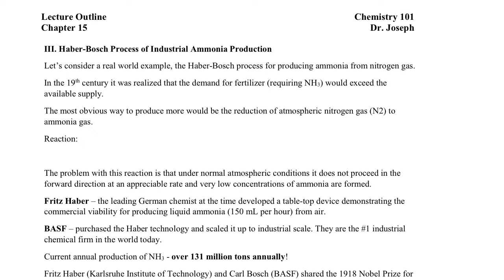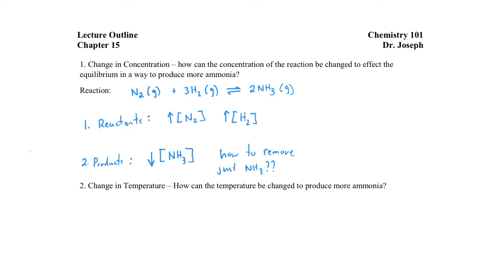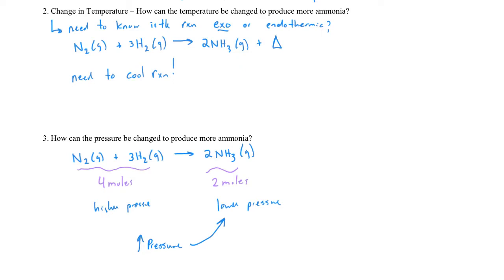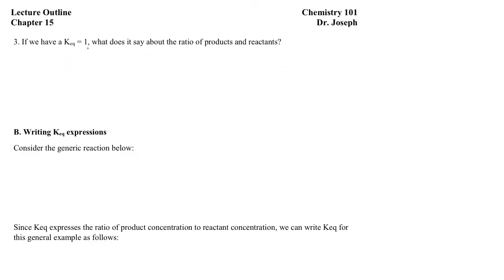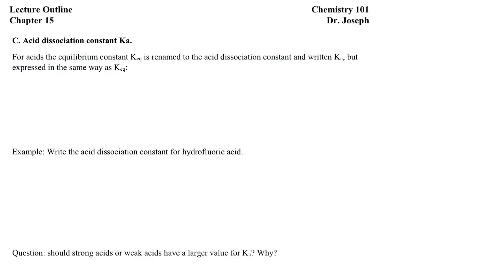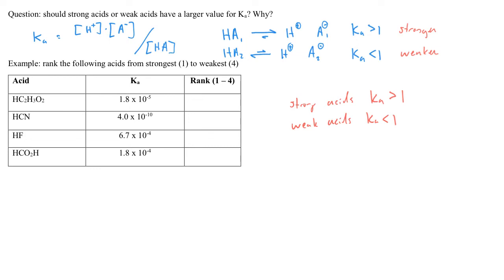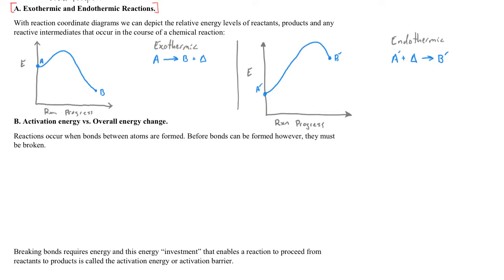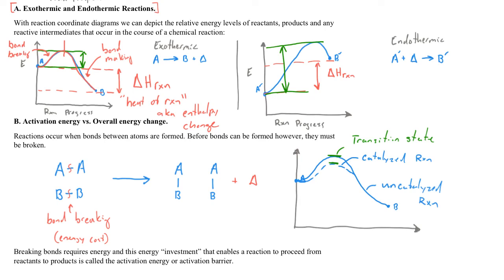Lecture 4-10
Equilibrium Constant, Ka, and Reaction coordinate diagrams. Please disregard the lecture number  "4-13" mentioned in the beginning.